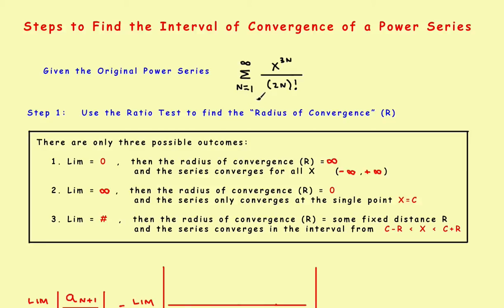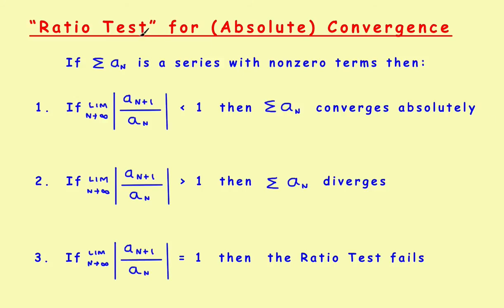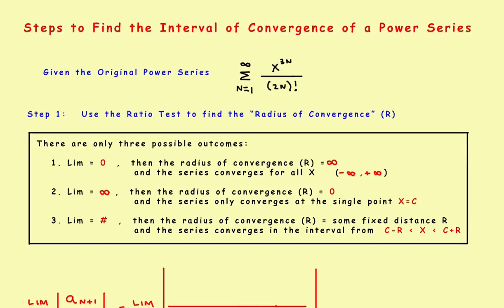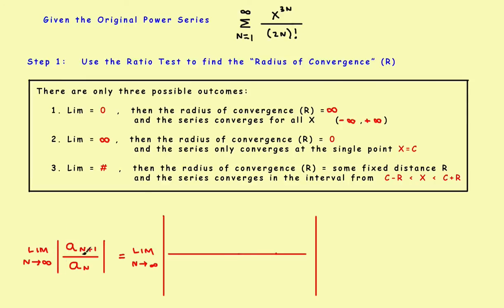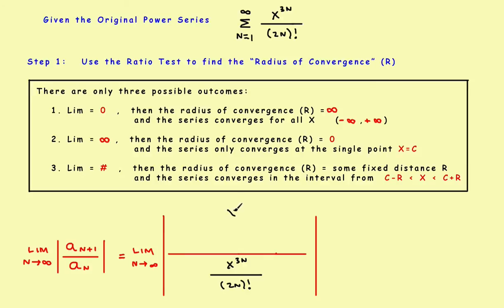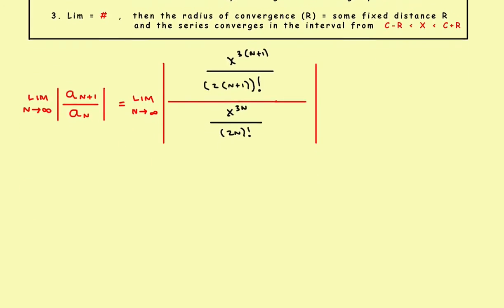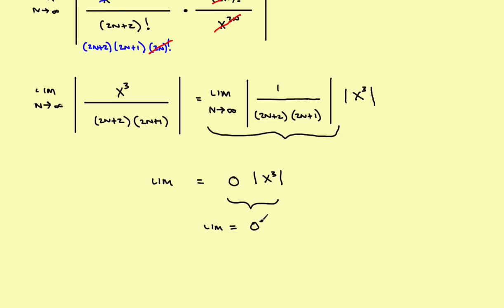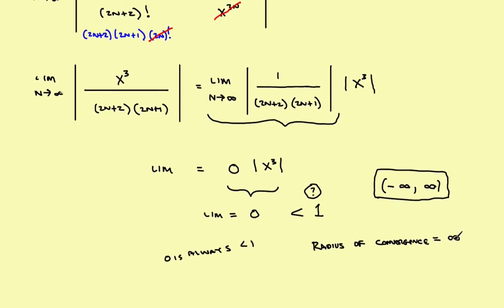AP Calculus Stillwater - (Part 1) Power Series Interval of Convergence ( Infinite Series )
( Part 1 ) Power Series Interval of Convergence